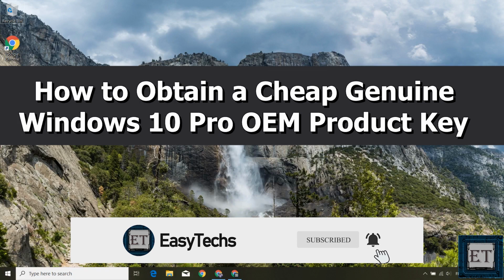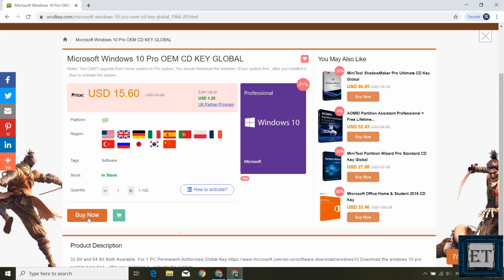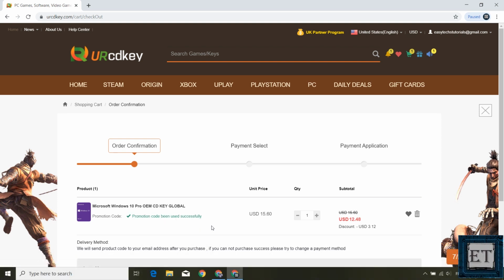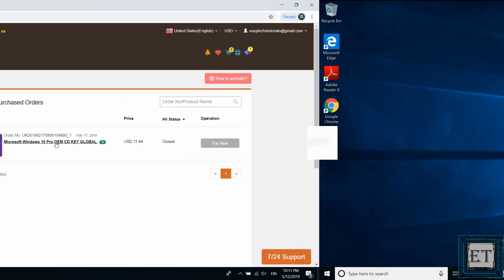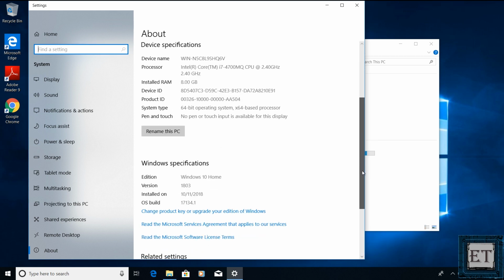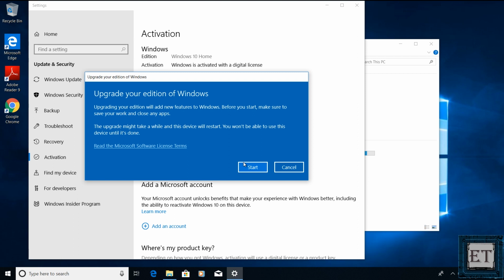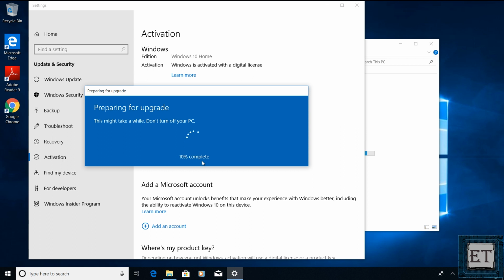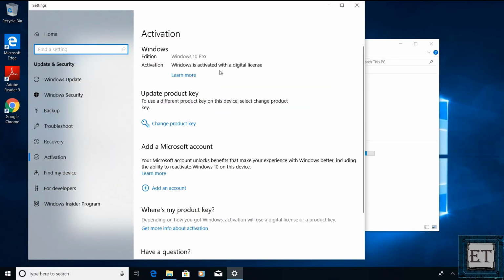Get Windows 10 Pro License Keys At Big Discounts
► Learn How to Reset Windows 10 Back to Factory Settings Without Installation Disc

► [SOLVED] Your PC Ran Into a Problem and Needs to Restart: Here's what to do

🎶🎶 𝐁𝐀𝐂𝐊𝐆𝐑𝐎𝐔𝐍𝐃 𝐌𝐔𝐒𝐈𝐂